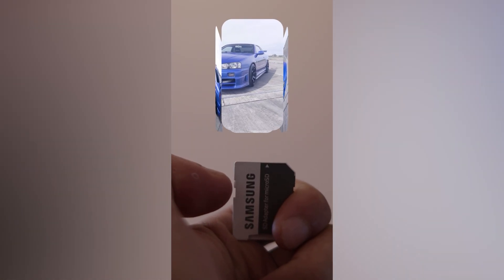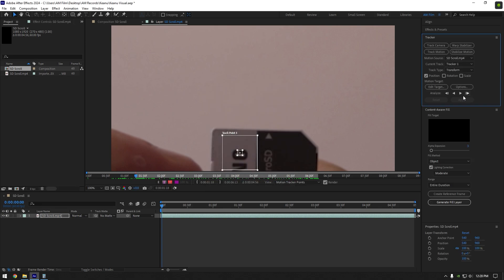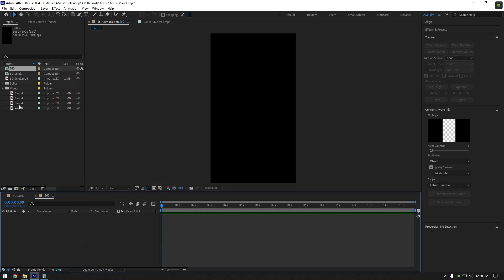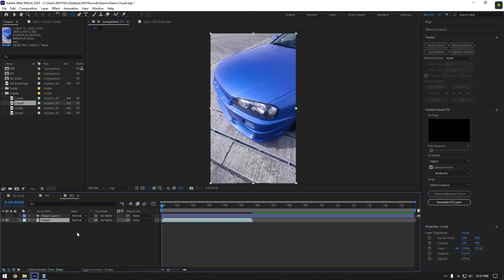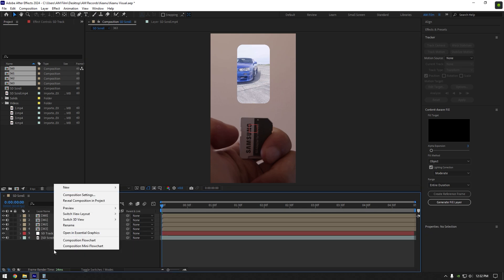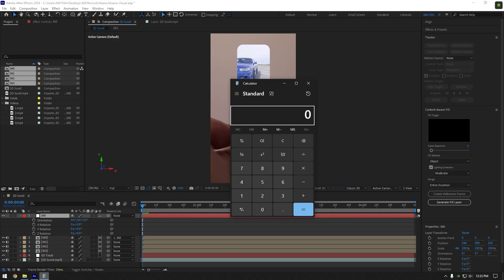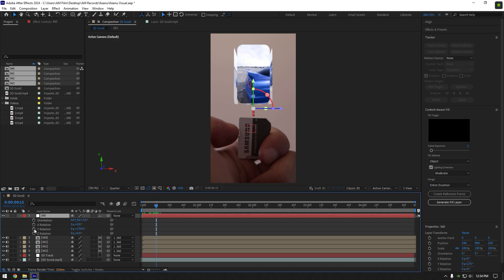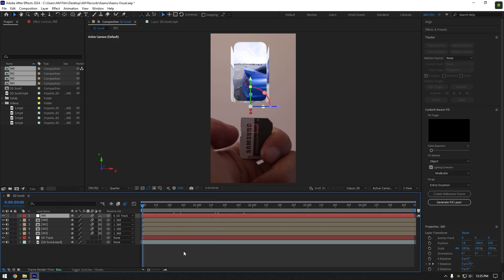Keanu Visuals Viral Reels Style Effect in After Effects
In this tutorial I will show you how to make a Keanu Visual Style Reels in Adobe After Effects

CPU: i7-4790
GPU: GeForce RTX3050 VENTUS 8GB
RAM: 16 GB